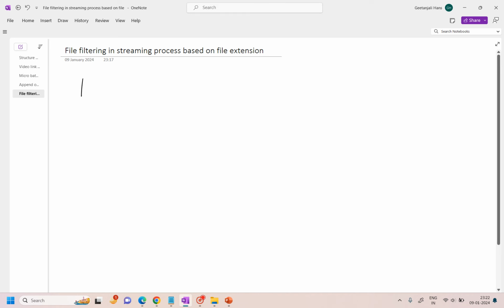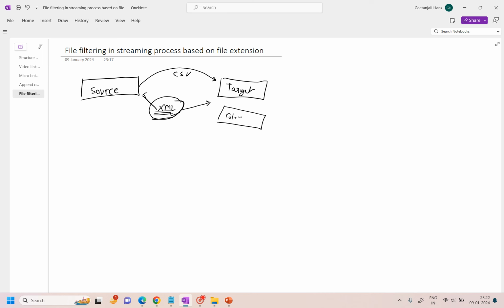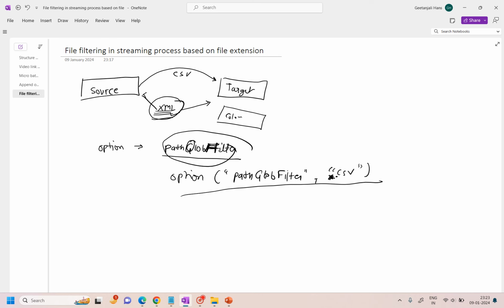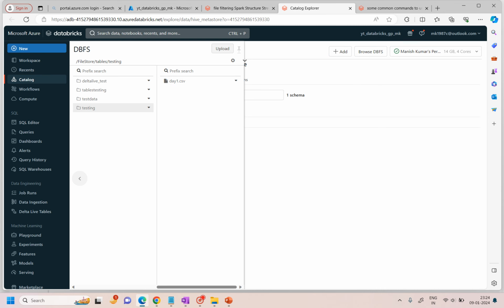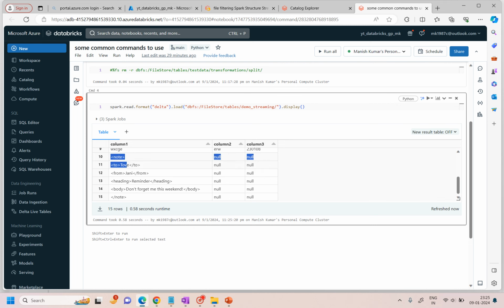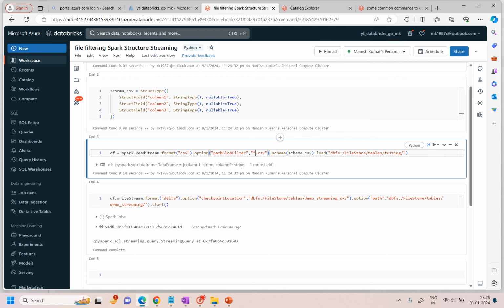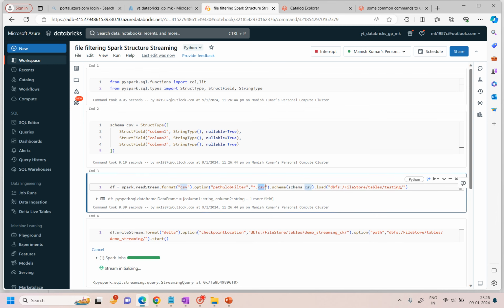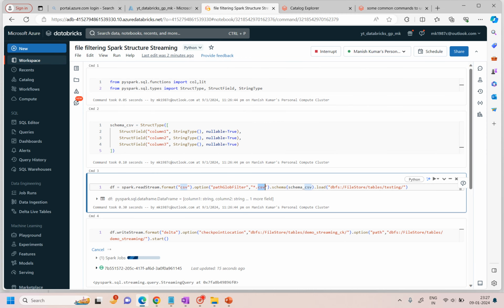File filtering in structure streaming process based on file extension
In this video, we dive deep into the world of DataEngineering, covering essential topics such as DatabricksTesting, DeltaLake, and ETL. Whether you're a seasoned DataEngineer or a newcomer looking to expand your knowledge, you're in the right place!

A deep dive into the revolutionary DeltaTable technology, exploring DeltaTablePartitioning for optimized performance.

Master the art of ETL with insights into DataTransformation and DataAnalysis techniques that every data engineer should know.

Learn the ropes of ETL (Extract, Transform, Load) processes and discover efficient ways of handling data with Deltalake and DeltatablePartitioning.

Harness the capabilities of AzureDataFactory (ADF) for seamless data integration, and dive into the world of Transformation with DataTransformation techniques. We'll also be sharing insightful tips on ETLTesting to ensure the robustness of your data pipelines.

Elevate your skills in Datatbricks and DatabricksTesting, unraveling the potential of these platforms in data processing. Discover the nuances of ADFTesting to guarantee the reliability of your Azure Data Factory workflows.

Delve into the realm of DataWarehousing, understanding how it plays a pivotal role in the data ecosystem. Uncover the magic behind Deltabricks and learn the art of DataEngineering for efficient data manipulation.